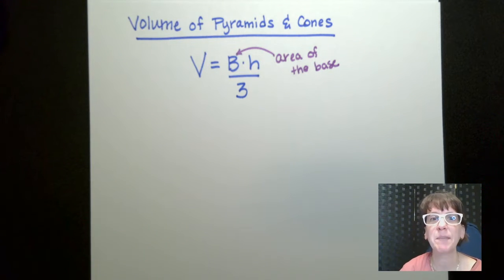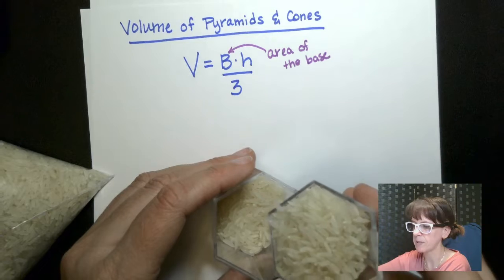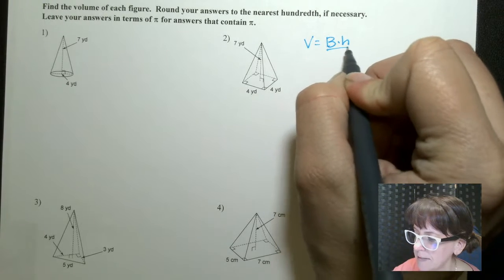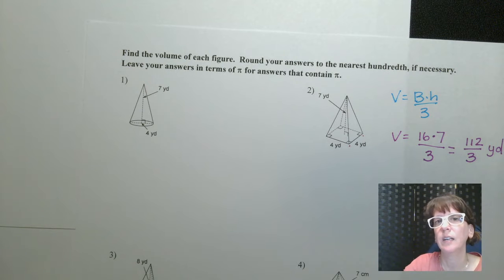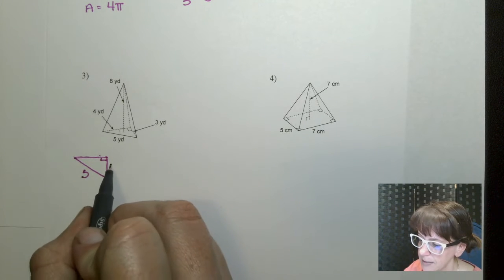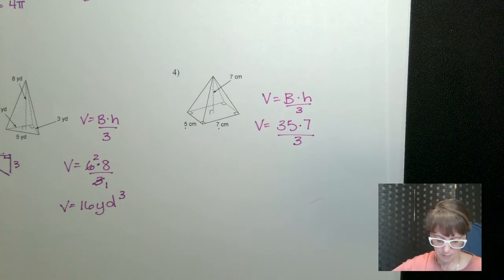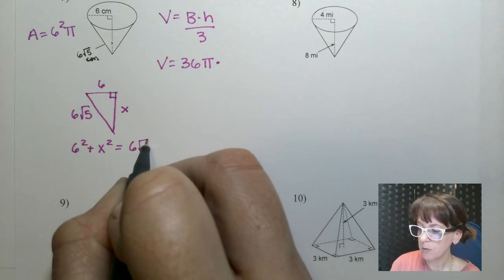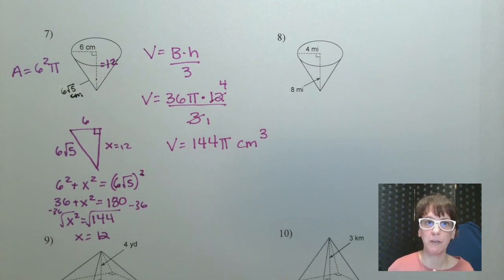Volume of Pyramids and Cones